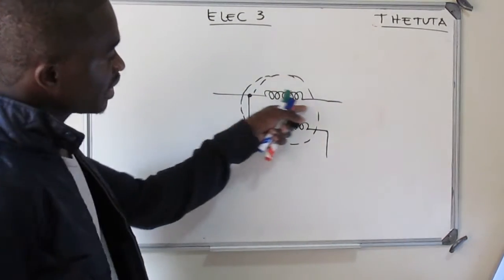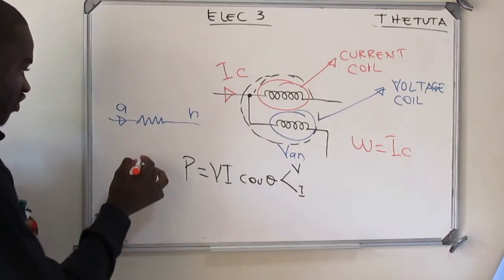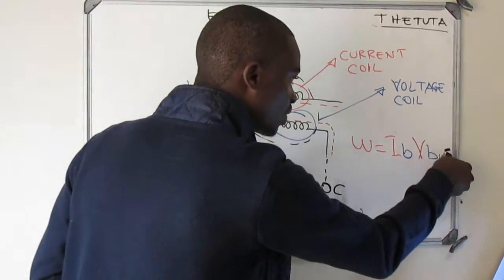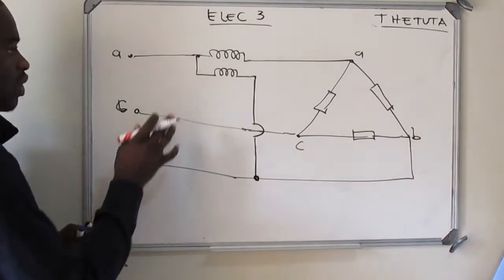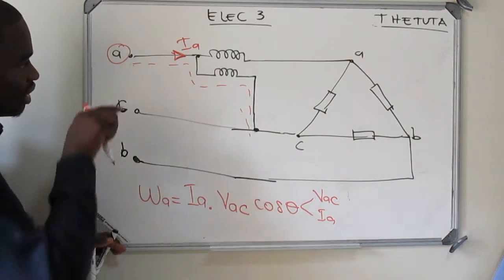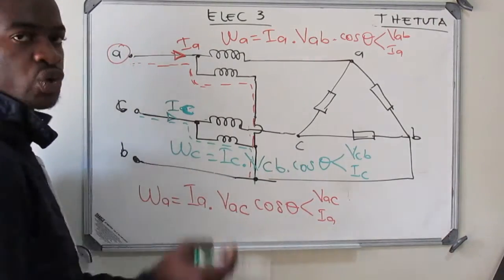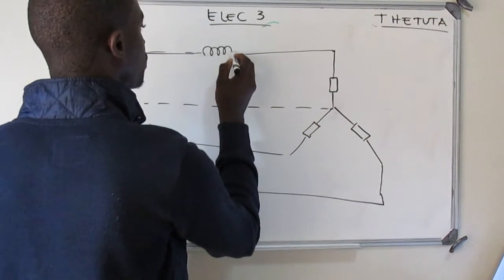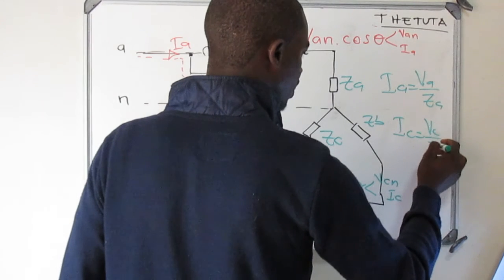ELECTRICAL ENGINEERING 3 LESSON 4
WATTMETER MEASUREMENTS